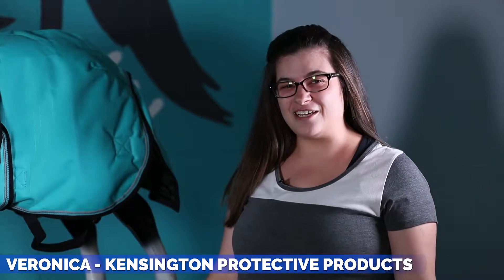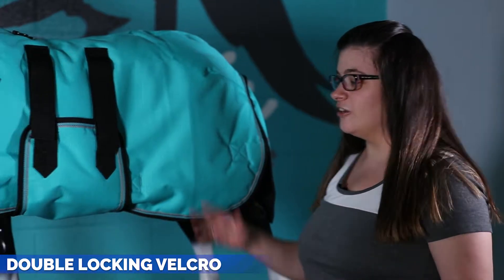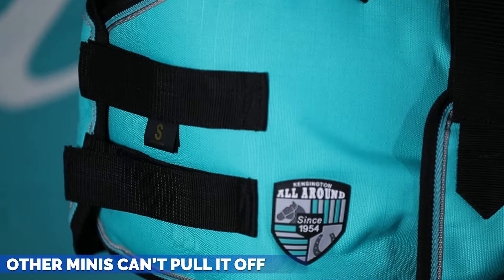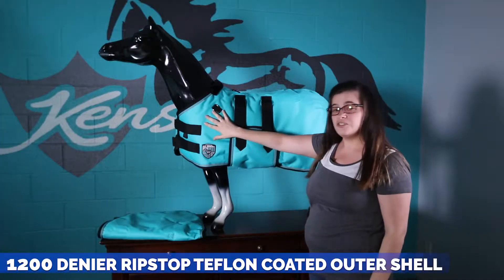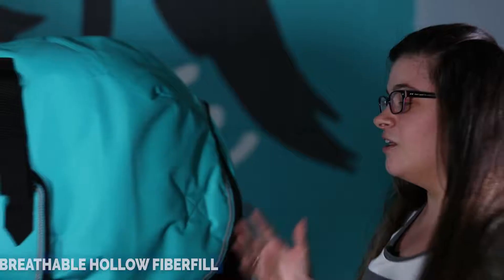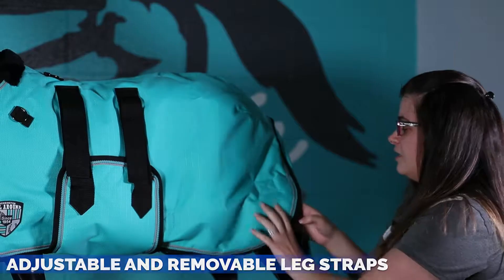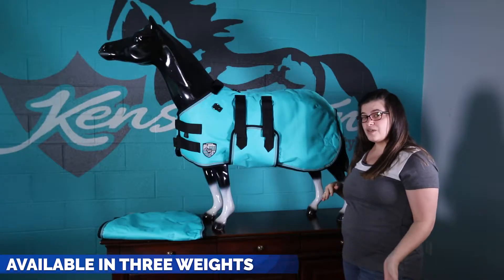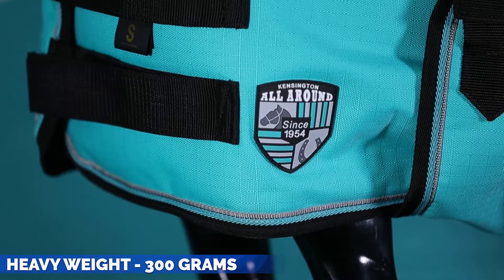All Around Mini Turnout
Offered in 80, 180, and 300 grams
Mini Design
Waterproof, and breathable
1200 denier RipStop outer-shell
Padded withers
Double locking Belly Band and Chest Closure
Protect your mini with this waterproof, breathable turnout. Featuring 1200 Denier RipStop, Teflon coated outer shell, hollow fiberfill, 70 Denier nylon liner, adjustable elastic leg straps, tail flap, double locking front chest, and belly band.

- KM533AA